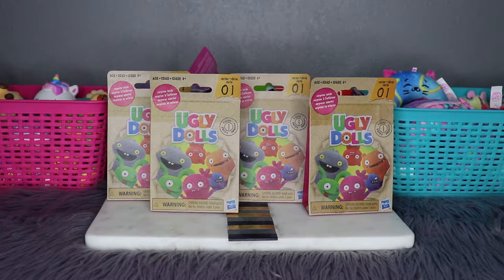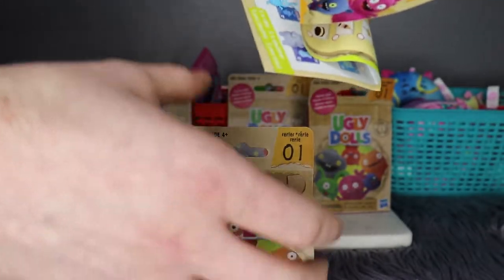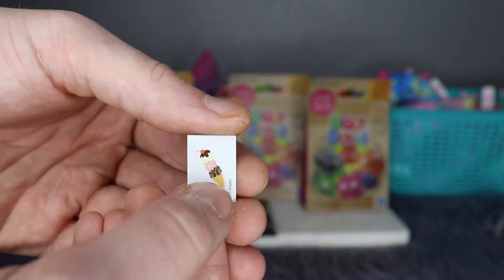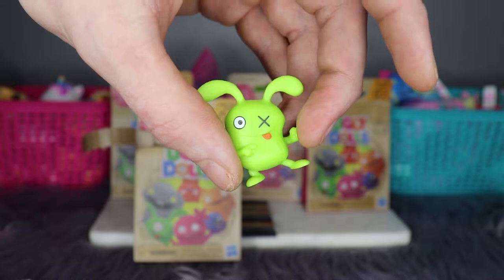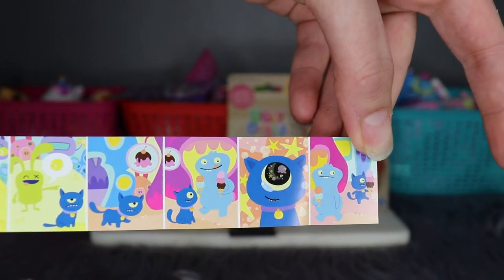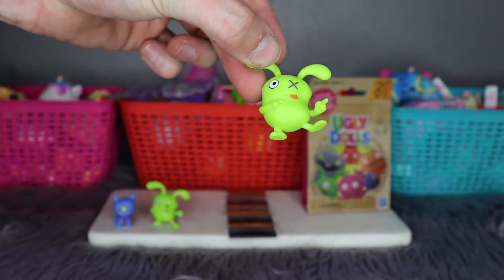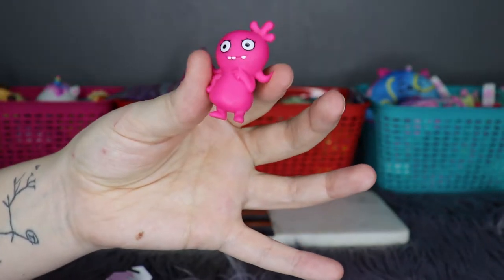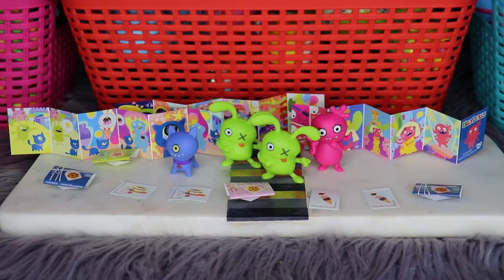Ugly Dolls: Blind Bag Challenge 12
Where is blind bag challenge 11?

You voted, and we opened Ugly Dolls blind bags just for you! We chose to upload out of order, because we really wanted to put this video out first!

Be on the lookout for challenge 11, it's going to be awesome!